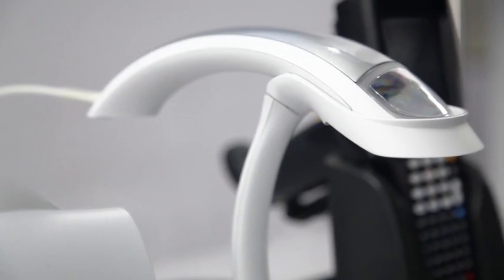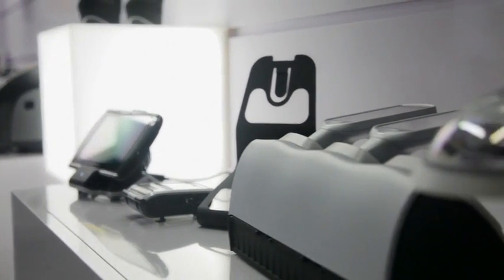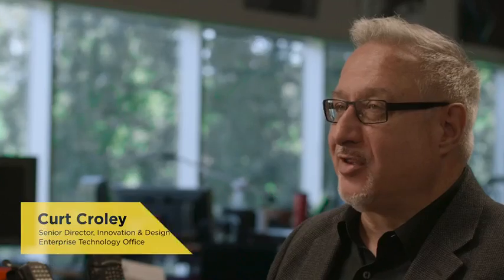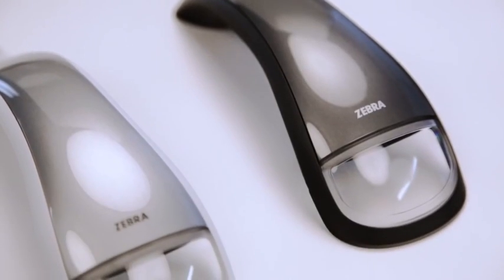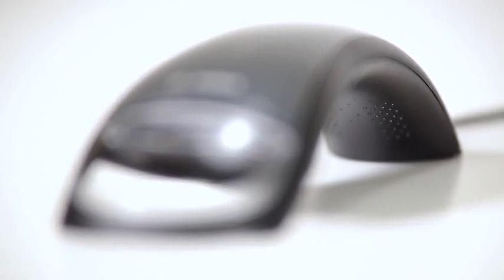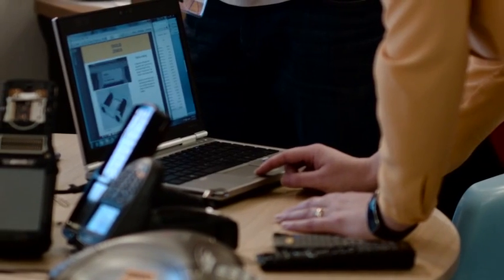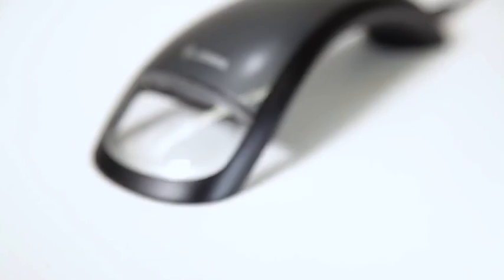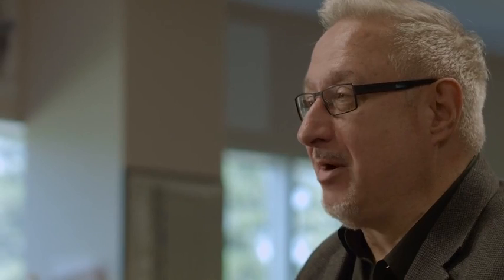Zebra DS4800 Array Imager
Your store represents your brand. You take pride in its design. The ambiance it creates is a big part of your customer's experience, and you've worked hard to make sure they feel it the moment they walk through your doors. With the DS4800 Series, you can extend that customer experience right to your POS.